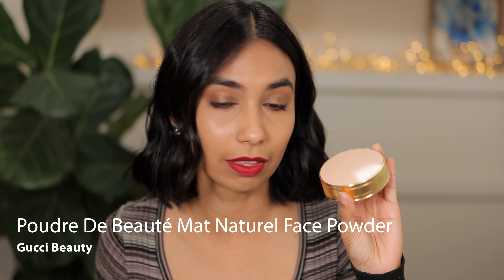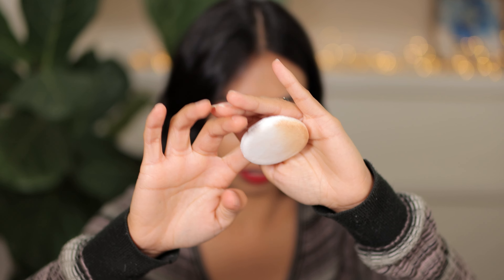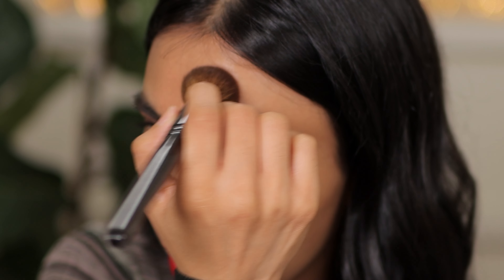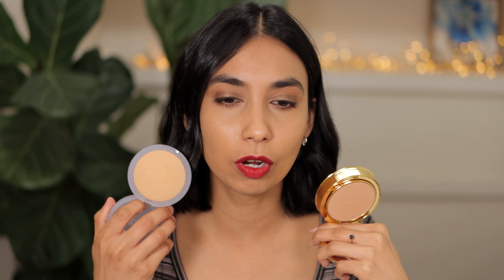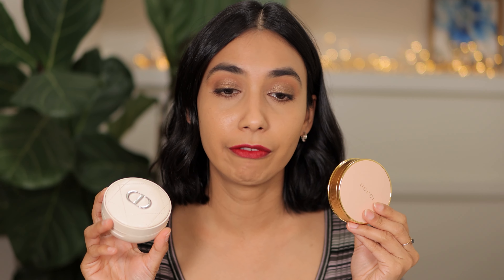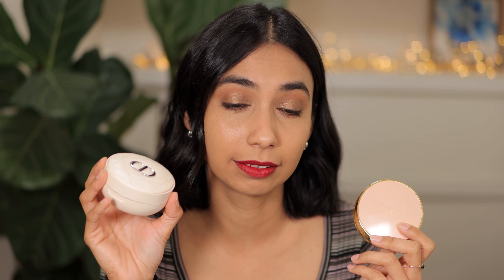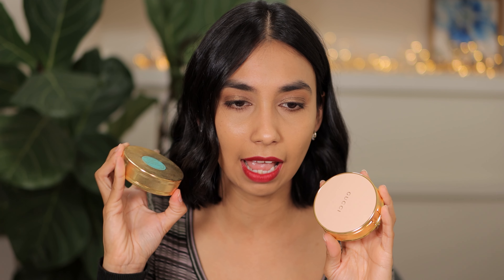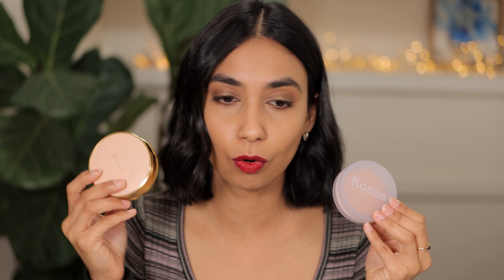Gucci Beauty Powder Review & Comparison with Dior, Kosas and Charlotte Tilbury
Watch in 4K with lots of close up footage of Gucci beauty powder compact and how this applies on combination skin. I will also be comparing this powder with Kosas cloud set powder, Dior forever cushion loose powder and Charlotte Tilbury airbrush flawless finish powder. For reference I am MAC NC38/40 with yellow and olive undertones.

Products mentioned:
Gucci Poudre De Beauté Mat Naturel Face Powder Shade 5
Kosas Cloud Set Powder Shade Cushiony
Dior Forever Cushion Powder Shade 030
Charlotte Tilbury Airbrush Flawless Finish Powder Shade Medium

FACE
Dior forever skin glow foundation 3 warm olive
Pat McGrath concealer Lm14
Laura Mercier powder honey for under eyes
Gucci powder 5
Kosas powder cushiony
CHEEKS
Natasha denona puff paint liquid blush serum shade tan
EYES
Buda beauty khaki haze palette
Nudestix magnetic matte eye color cocoa
Mac extended play gigablack lash mascara
LIPS
Lisa Eldridge true velvet lipstick ribbon
BROWS
Benefit precisely my brow shade 6
ABH tinted brow gel medium brown